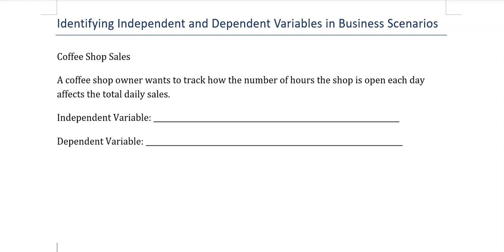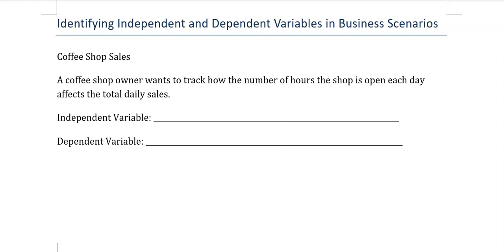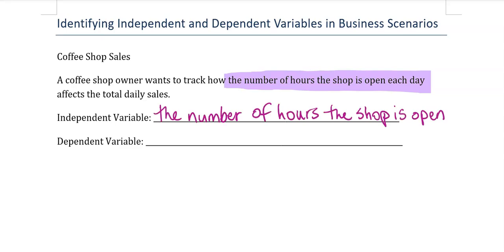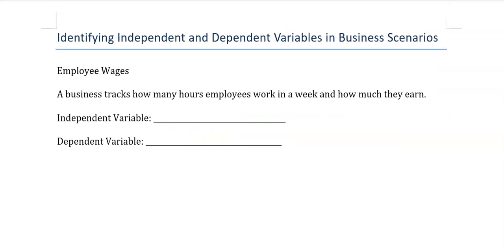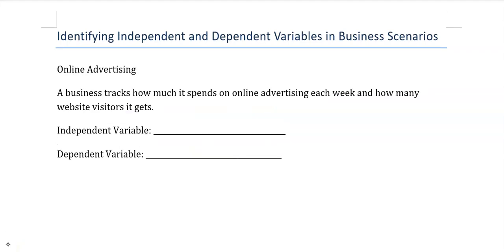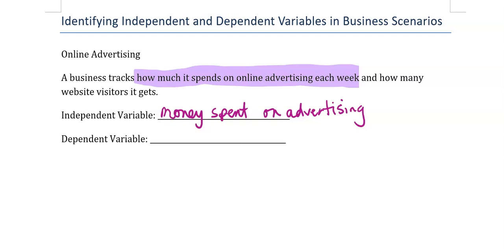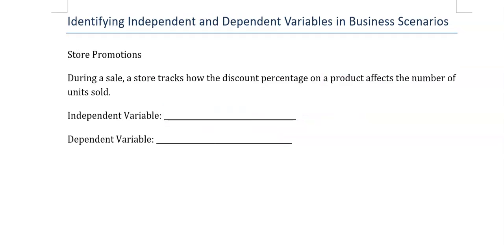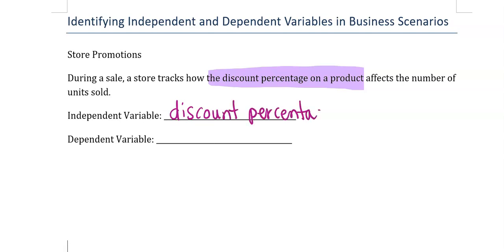Identifying Independent and Dependent Variables